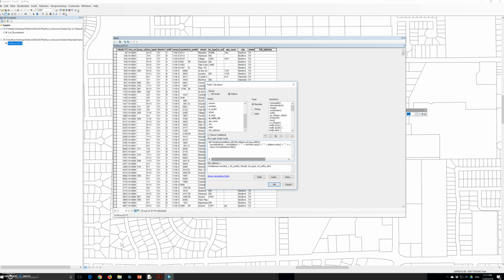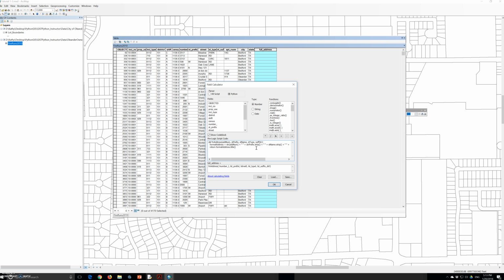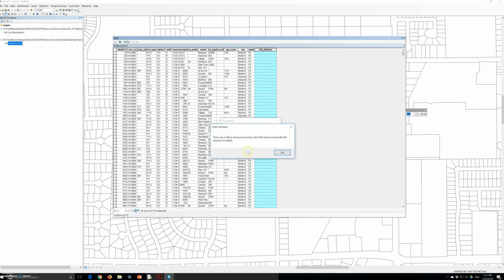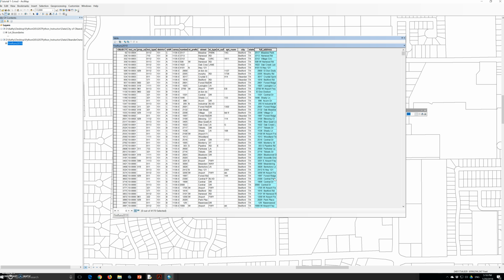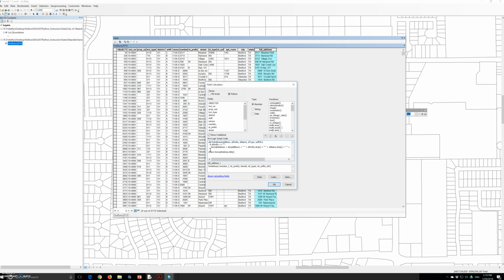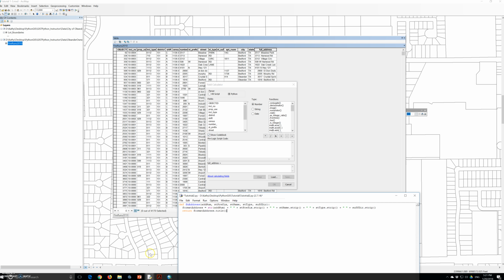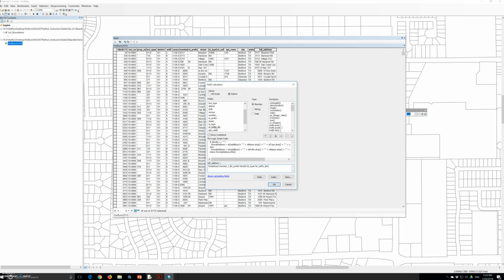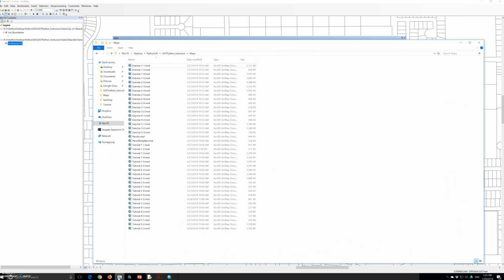Python ArcGIS66 field calculation